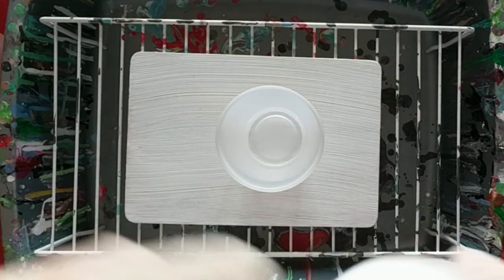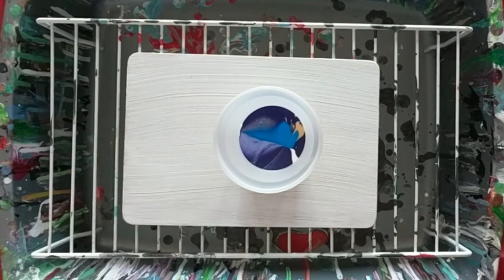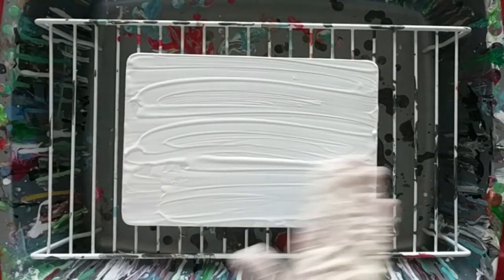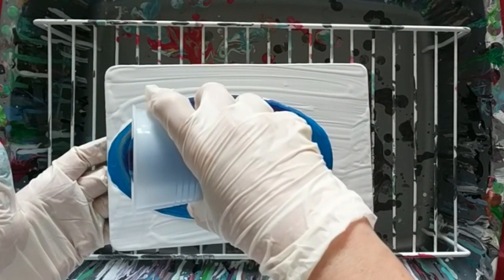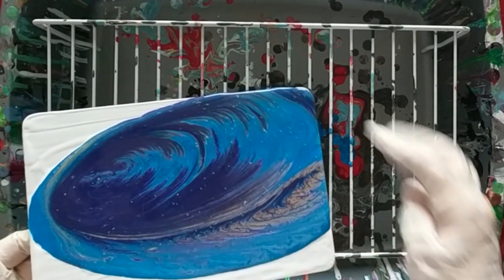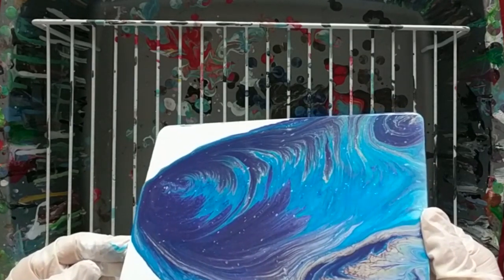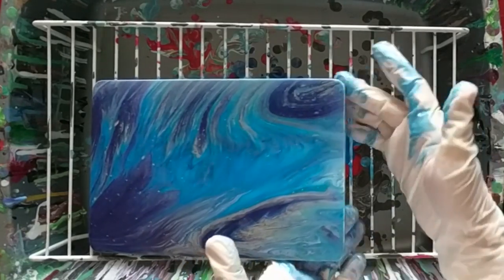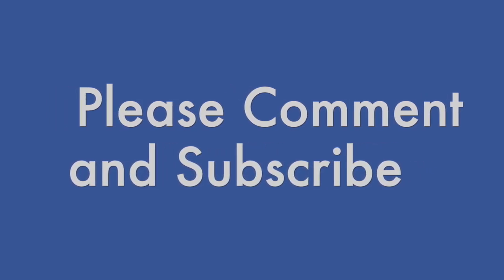Acrylic Pour Blue Bamboo Trinket Tray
Acrylic Flow Painting using Artist Loft Flow paints, Floetrol and water.
if you are interested in purchasing any of the pieces you see in my videos.